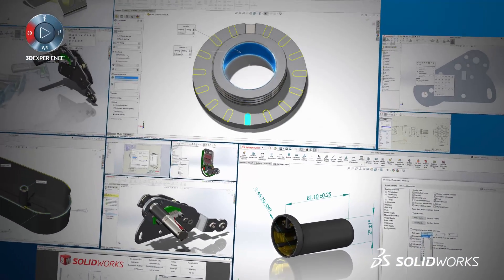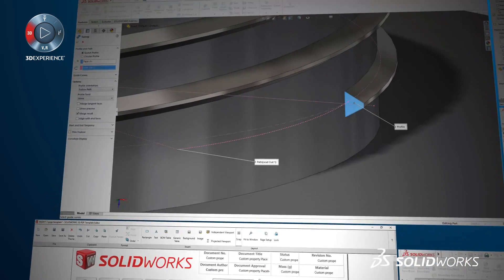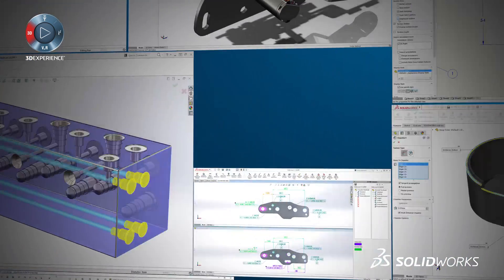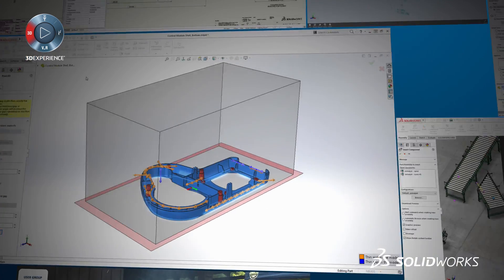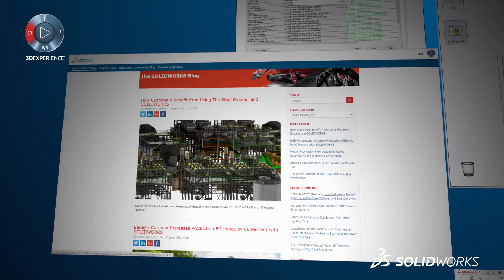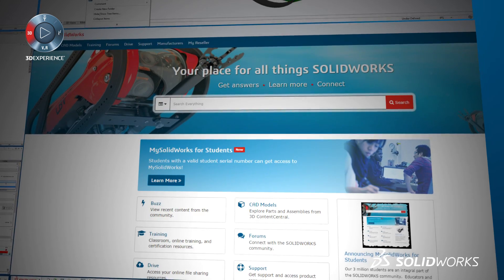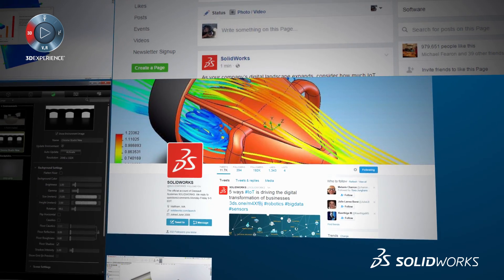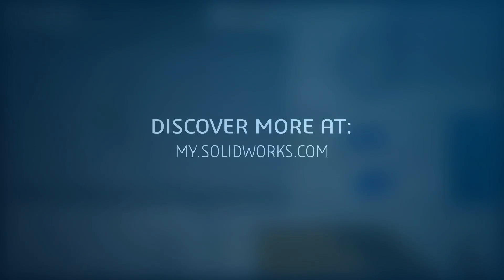Go Hands-on with 200 New Features in SOLIDWORKS 2017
While we only unveil a handful of our favorite features on the SOLIDWORKS 2017 launch website, more than 200 new, user-driven features are coming.

Find a live launch event near you to go hands-on with SW2017 and see the new features in action.